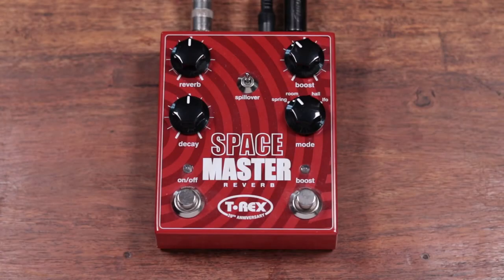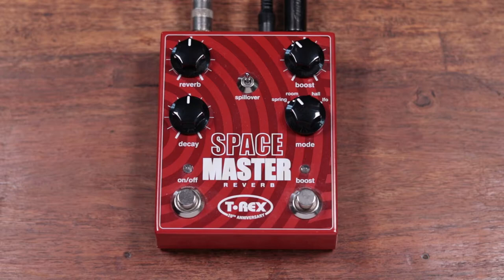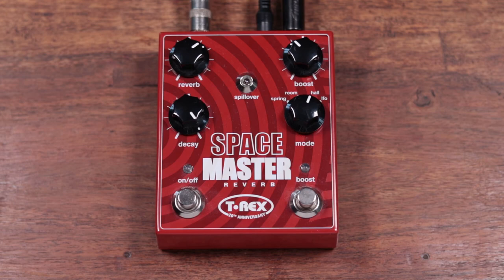T-Rex Space Master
Review of the T-Rex Space Master reverb

Amplifier: Marshall MG30 DFX

Microphones: Shure SM57 (guitar) and Sennheiser E855 (voice)

Audio recorder: Tascam DR-40